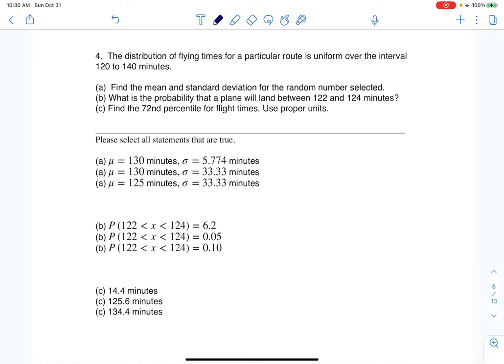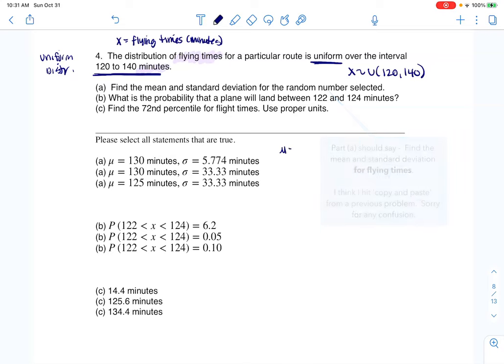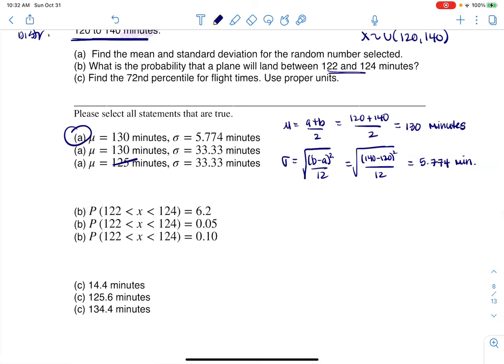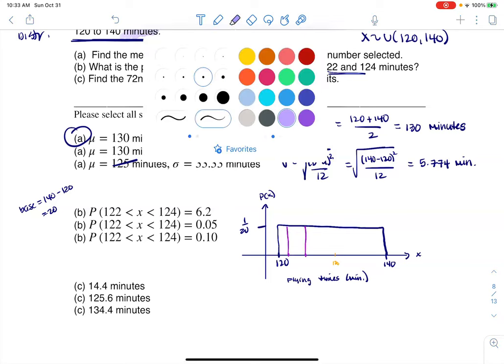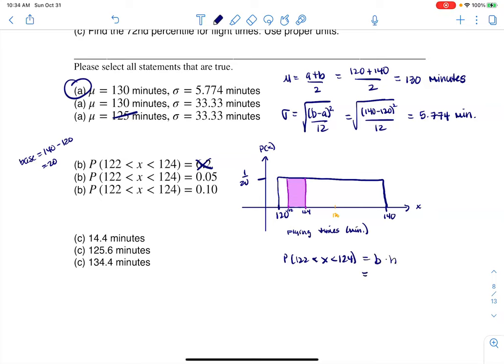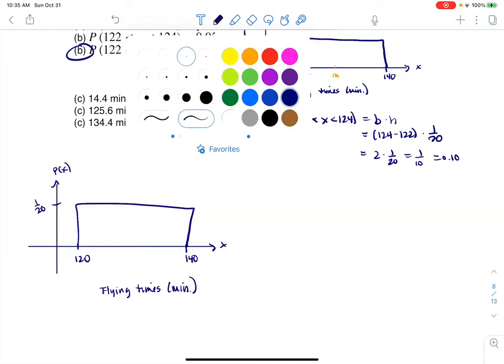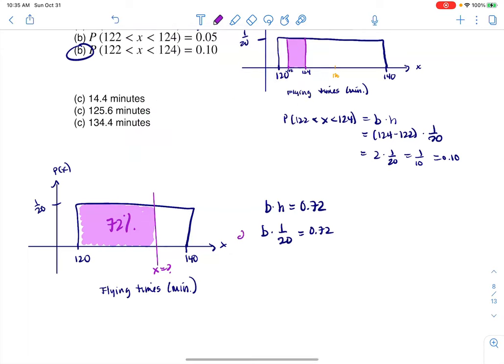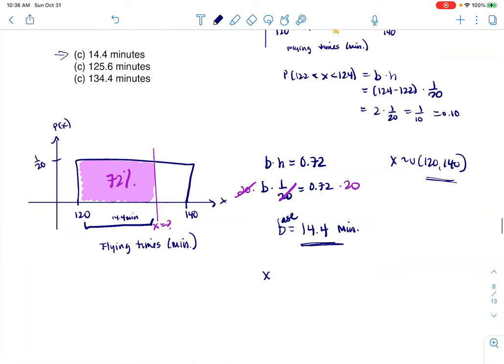Math 43 Sample Midterm 2 MA4